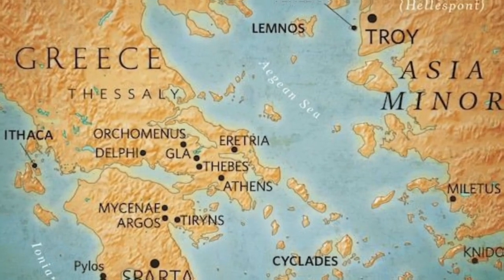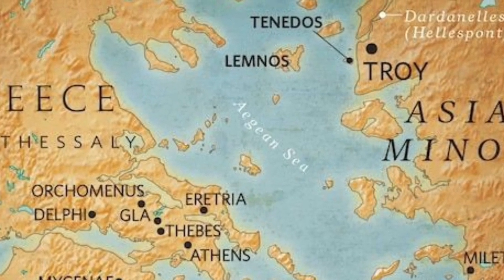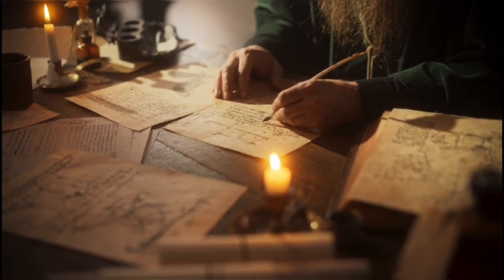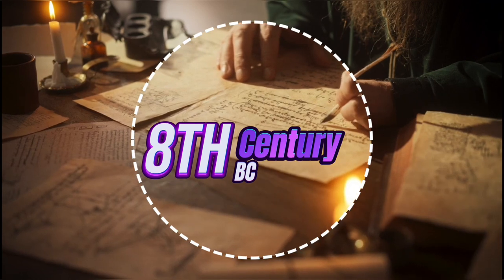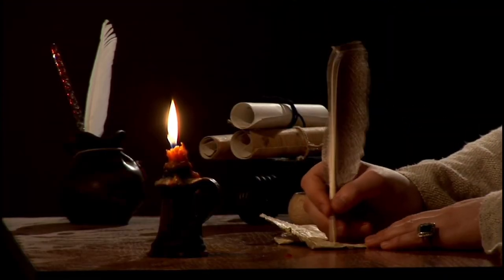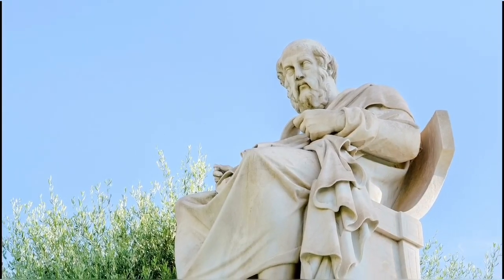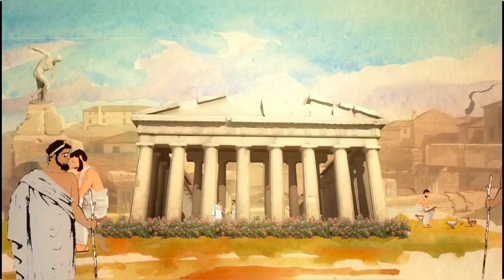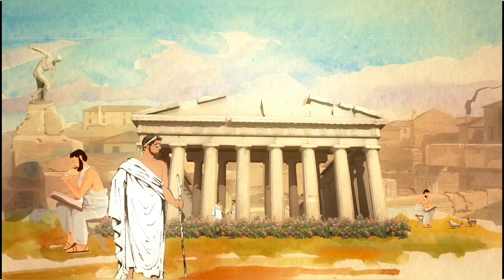Epic Secrets of Achilles & Hector in Trojan War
- The Iliad Explained: Epic Summary & Analysis of Homer's Masterpiece

- Unpacking the Iliad: The Epic Poem That Birthed Western Literature

- Achilles, Hector, and the Trojan War - Decoding the Iliad's Epic Story

- Homer's Iliad - The First Great Work of Western Literature

- Wrath, Glory & War: Diving Deep into the Iliad

- Heroes, Gods, and Mortals - Appreciating the Genius of the Iliad

- The Iliad: Exploring Homer's Epic Poetry and Storytelling

- Analyzing a Masterpiece - The Enduring Power of Homer's Iliad

- 24 Books of Wonders: A Complete Iliad Summary and Analysis

- Understanding the Iliad - Why This Ancient Epic Still Matters Today.achilles vs hectorbrad pittcivilisatopediatroy 2004